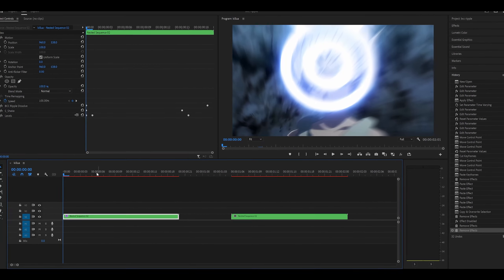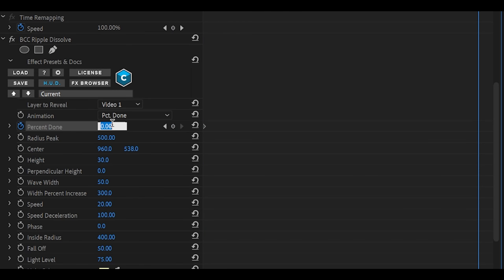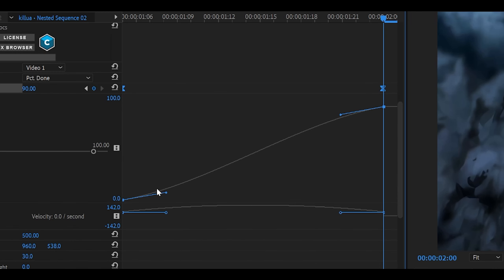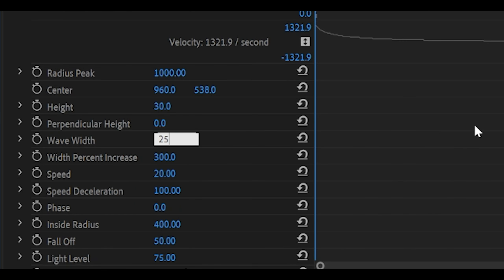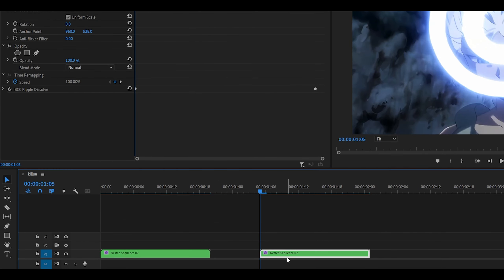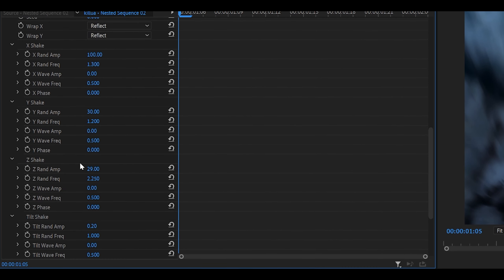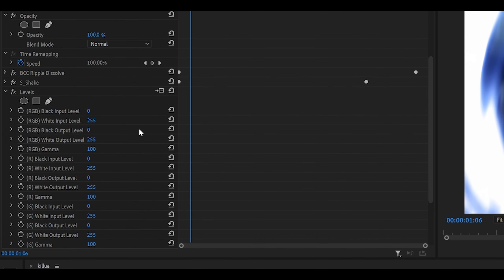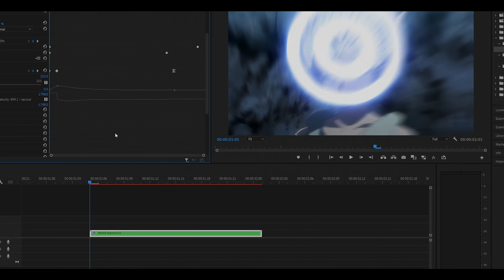BCC Ripple Dissolve + S_Shake - Premiere Pro AMV Tutorial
Here's how to make a cool warp transition in Premiere Pro using BCC Ripple Dissolve paired with S_Shake! You can also implement these effects onto an existing transition, such as a scale in or out. As always, you will need the Sapphire and BCC plugin installed to use these effects. The levels effect is built into Premiere Pro and enhances the overall look of the transition.

✨ Presets: available to members! check the discord channel :)

🗣 SOCIALS!

Timestamps:

0:00 Introduction
0:26 BCC Ripple Dissolve
2:21 S_Shake
3:35 Levels (optional)

- Animal Crossing: City Folk / 10 PM
- Persona 5 / Beneath The Mask (slowed)